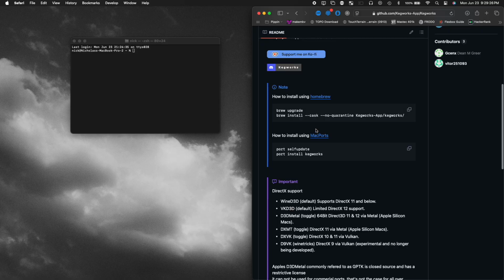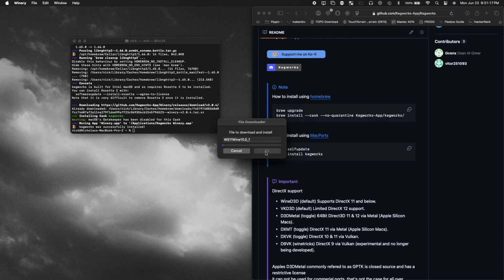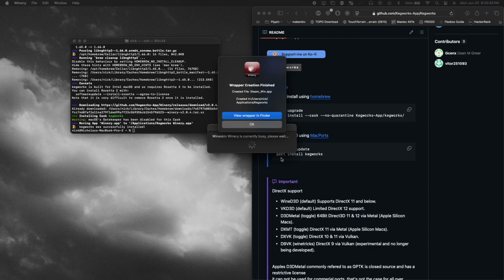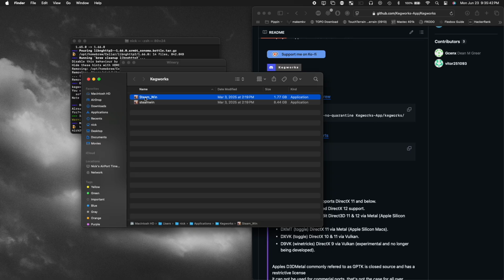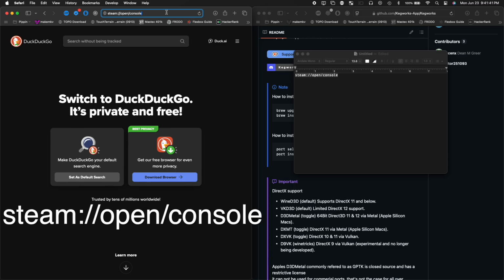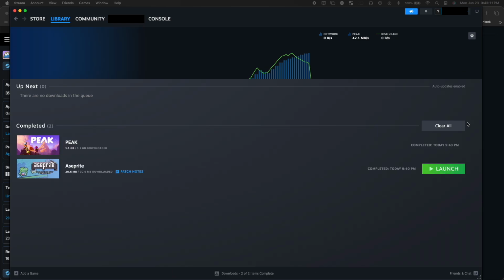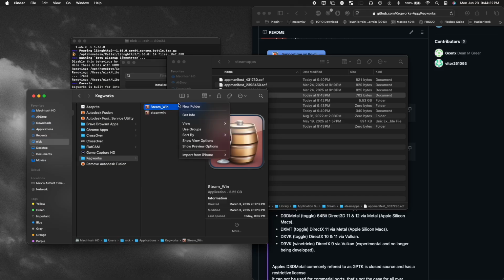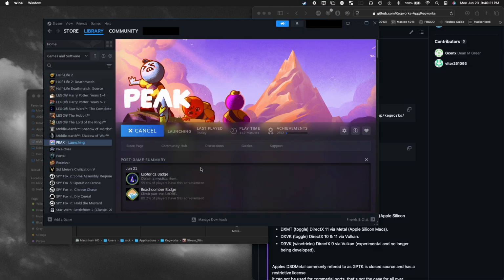Play Peak on a Mac! (Kegworks tutorial)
This video will show you how to set up Kegworks to play Peak on your Mac.

Homebrew:
brew.sh
Kegworks:
Kegworks Install commands:
brew upgrade
brew install --cask --no-quarantine Kegworks-App/kegworks/kegworks

Wine Engine:
WS11Wine10.0_1

Steam console open command
@sSteamCmdForcePlatformType windows
app_install AppIdHere

Steam download location:
~/Library/Application Support/Steam/steamapps

Kegworks location:
~/Applications/Kegworks/YourWrapper.app/Contents/drive_c/Program Files (x86)/Steam/steamapps